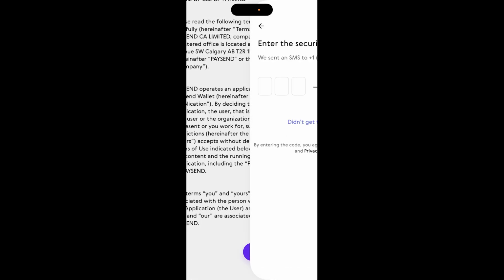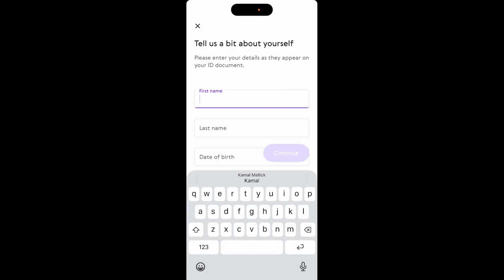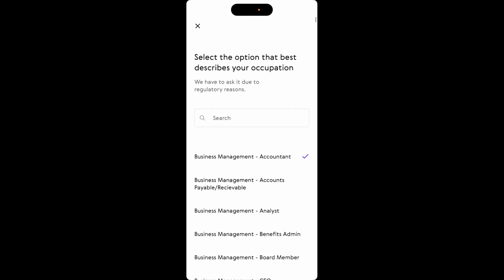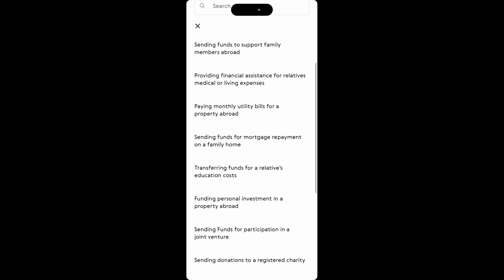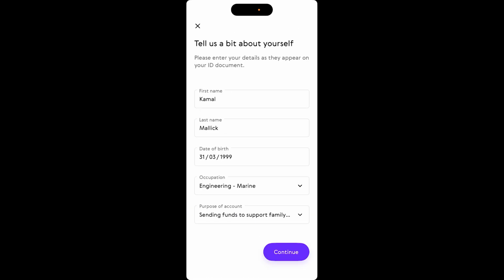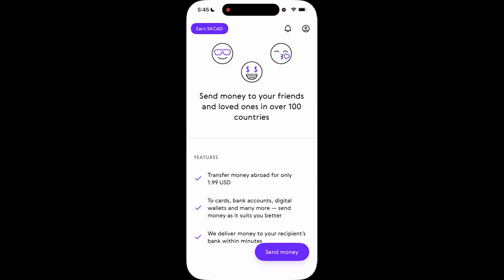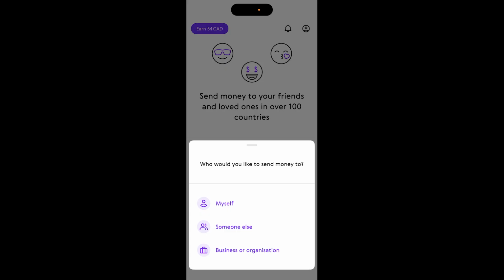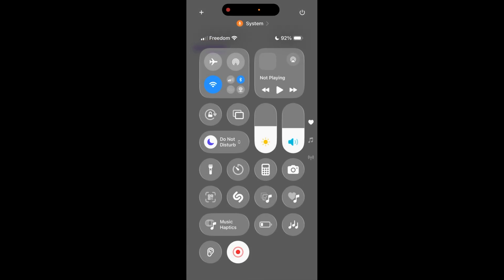How To Create An Account On Paysend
Want to send money internationally with Paysend? In this tutorial, I’ll show you how to create an account on Paysend step by step in 2025. Learn how to sign up using your email or phone number, verify your identity, set up security, and get your account ready to send money safely.

This guide covers both mobile and desktop sign-up, common verification issues, and tips to get approved quickly. Perfect for new users who want to start using Paysend without confusion.